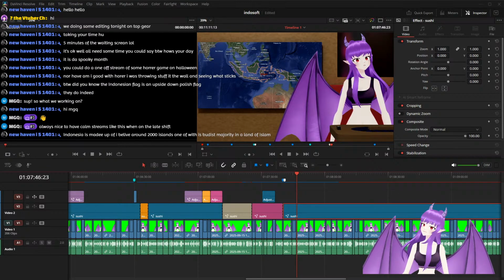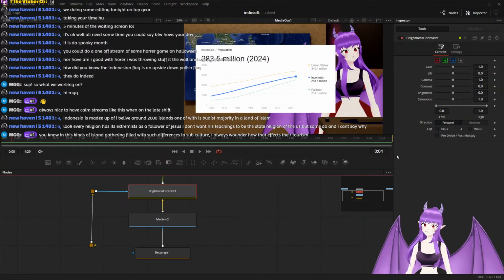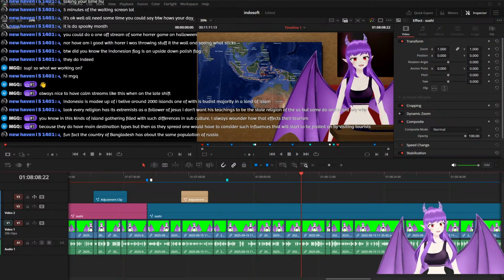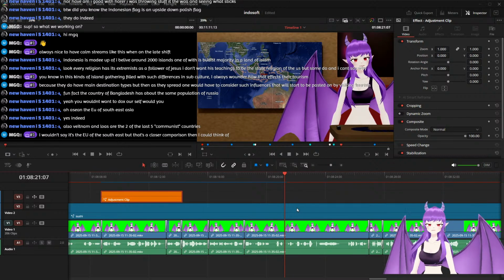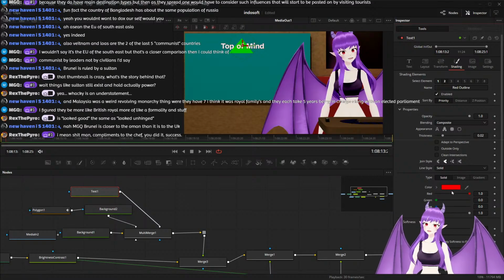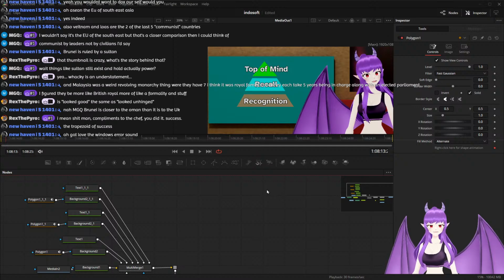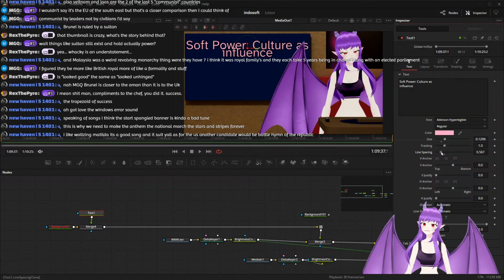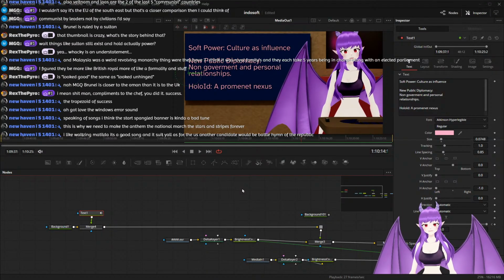【Resolve】Editing indosoft【 Indie EN vtuber 】